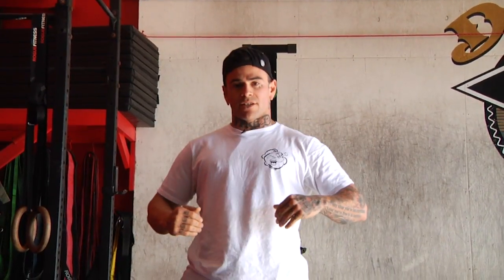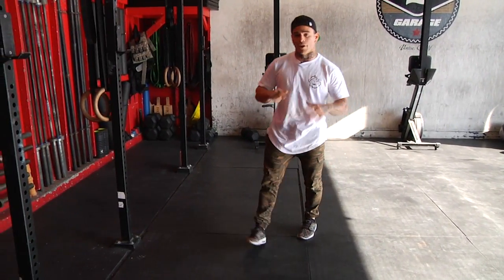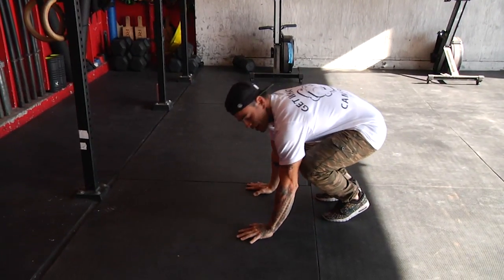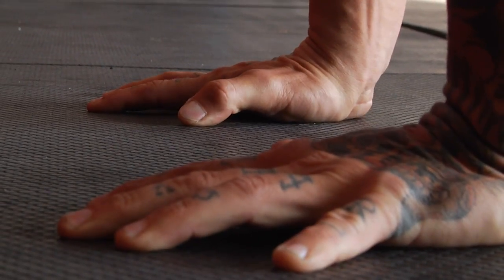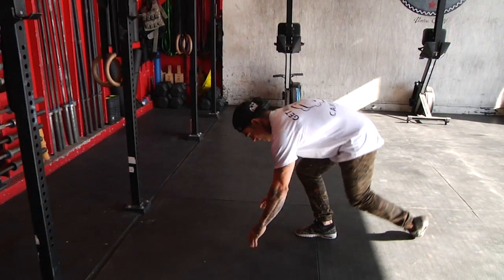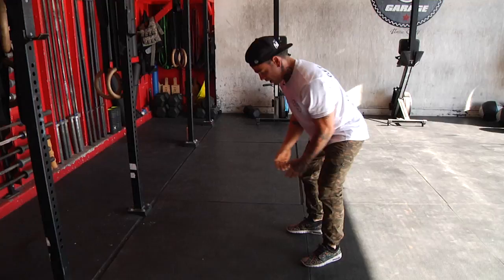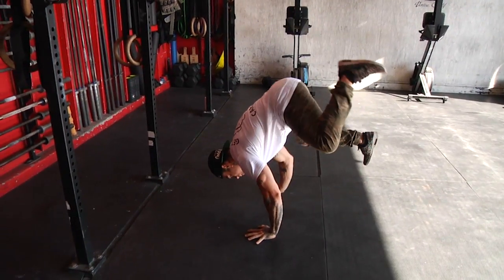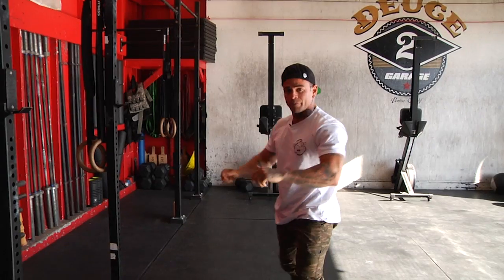Movement Insight: Pumping Your Fingers for Better a Handstand